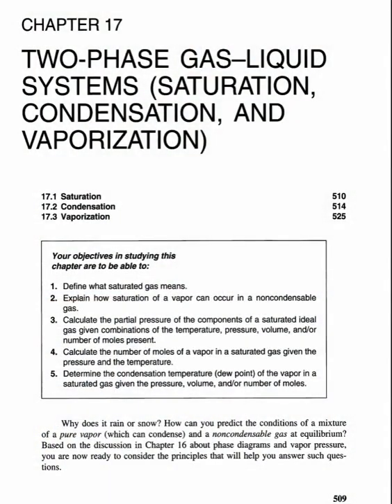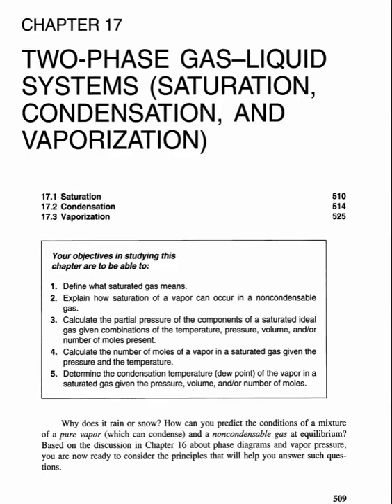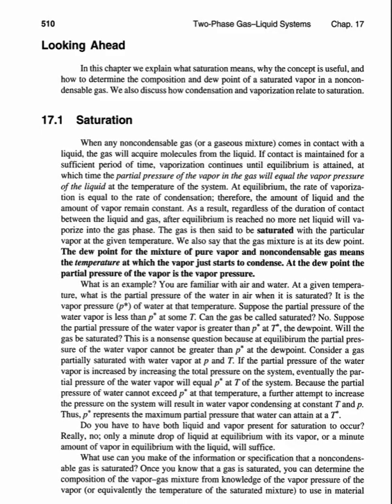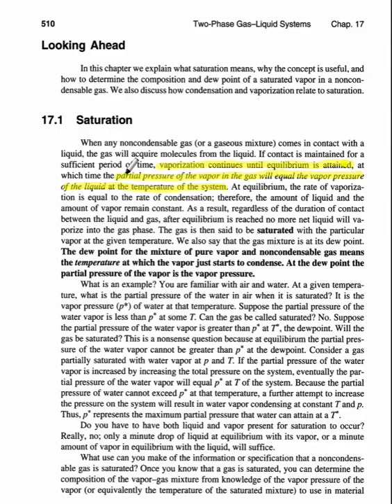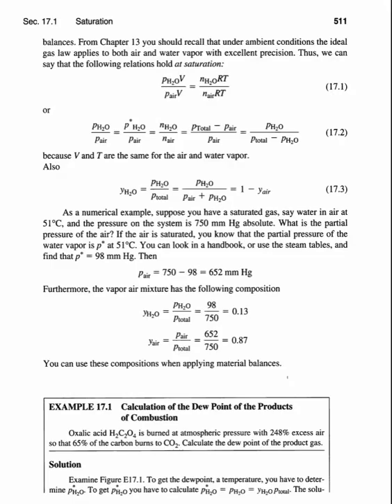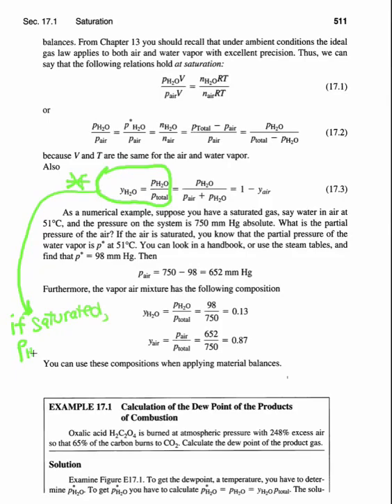Introduction to Vapor Pressure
In this video, Dr. Le Doux explains the concept of vapor pressure